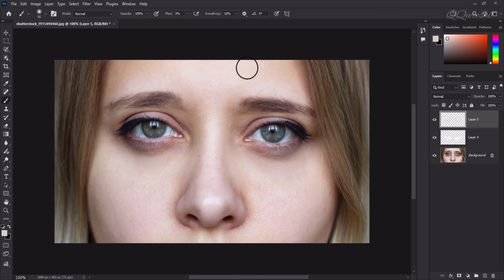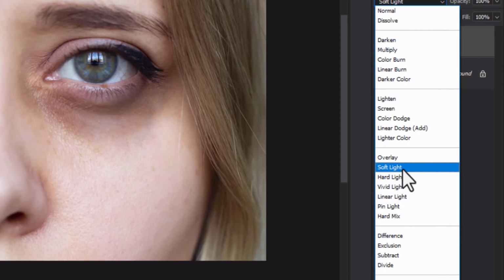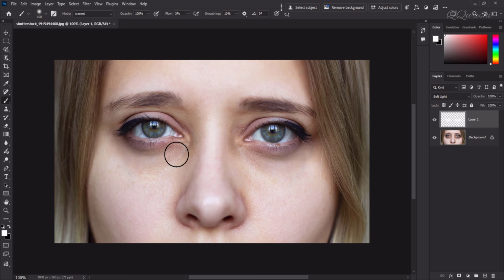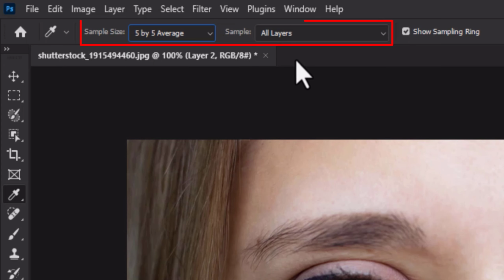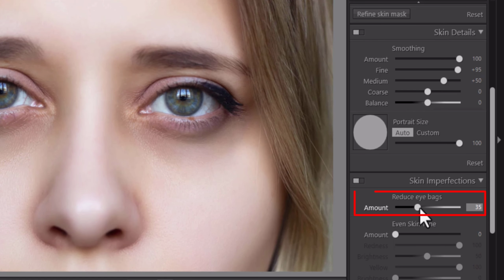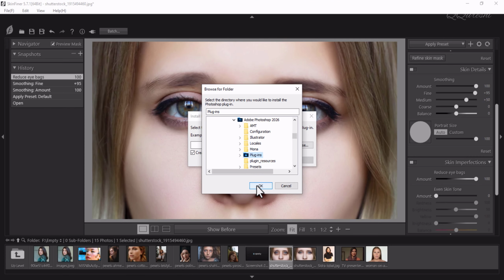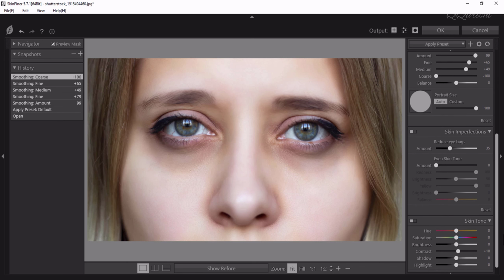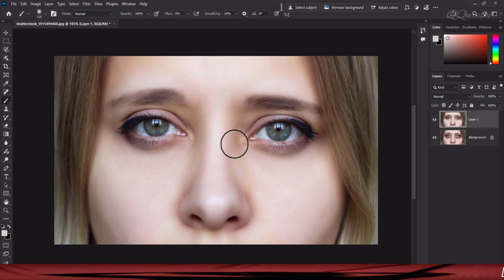How to Remove Dark Circles Flawlessly in Photoshop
Hello friends, dark circles under the eyes are common, usually harmless, and caused by genetics, aging. This video demonstrates how to remove dark circles under eyes using Photoshop, showing the process of selecting affected areas and applying editing tools to reduce their appearance. Learn how to get rid of dark circles with effective techniques for a smoother look, including various methods for dark circle treatment and photoshop editing.
🔎 HASHTAGS 🔎
💡 TOPICS IN THIS VIDEO 💡
Start by showing a dramatic before-and-after of dark circles removed, instantly grabbing your viewer's attention and demonstrating the power of this tutorial. Briefly introduce yourself and the purpose of this video: to teach viewers how to flawlessly remove dark circles in Photoshop, making their photos look professional.
0:00 PS Tutelar
0:09 Learn effective Photoshop techniques to remove dark circles.
0:59 Use Soft Light blend mode to effectively reduce dark circles in Photoshop.
1:47 Use a blank layer in Photoshop to adjust skin color.
2:28 Photoshop techniques effectively eliminate dark circles using layers and precise adjustments.
3:16 Easily remove dark circles using a Photoshop plug-in.
3:59 Installing a plugin in Adobe Photoshop for enhancing images.
4:45 Learn to use Photoshop to eliminate dark circles effectively.
5:32 Use Skin Finer plugin in Photoshop for effective dark circle removal.